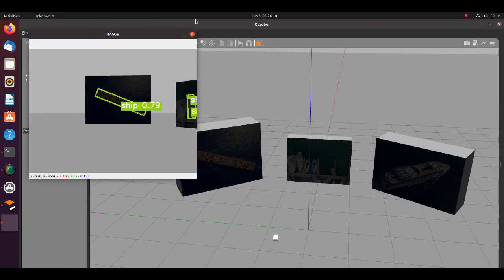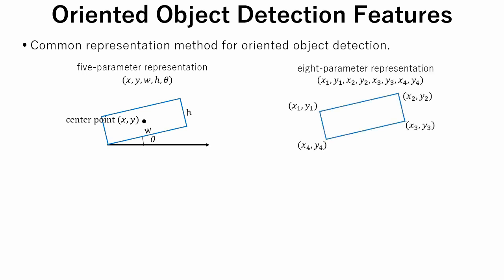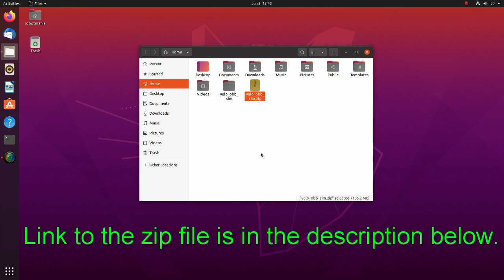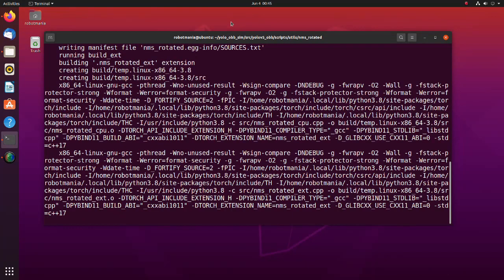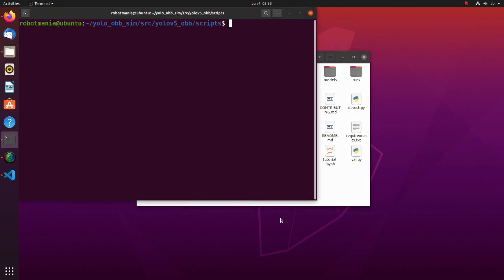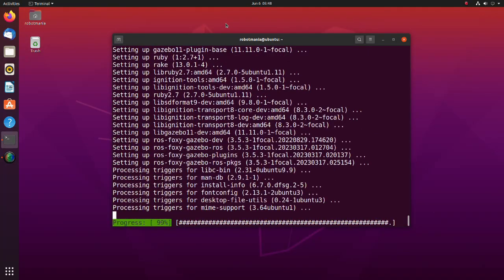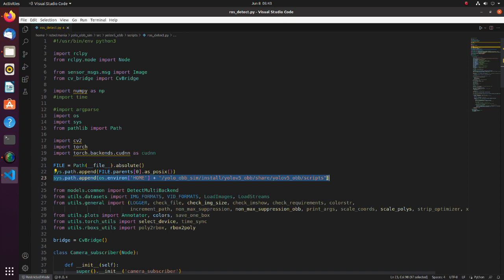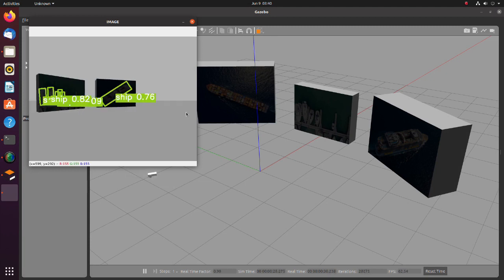Oriented Object Detection using ROS2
In this tutorial I explain how to execute YOLOv5 OBB with ROS2.
ROS2: FOXY